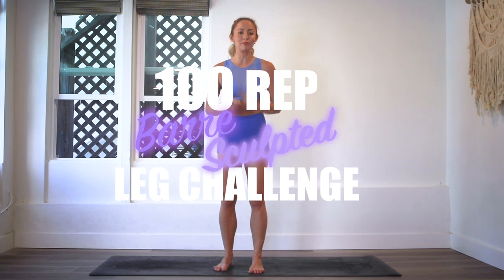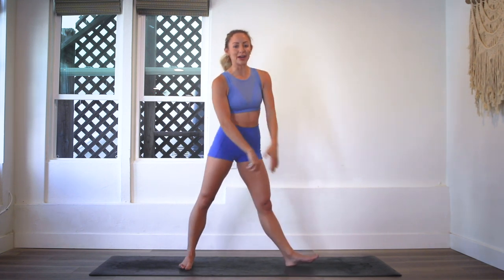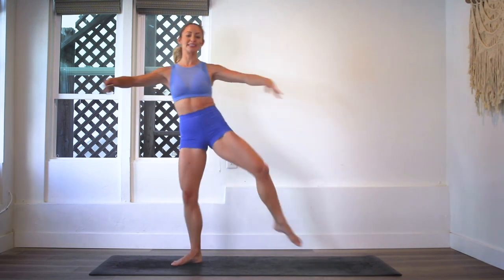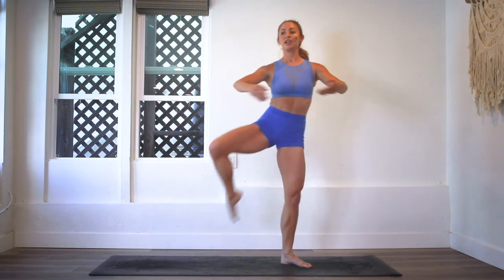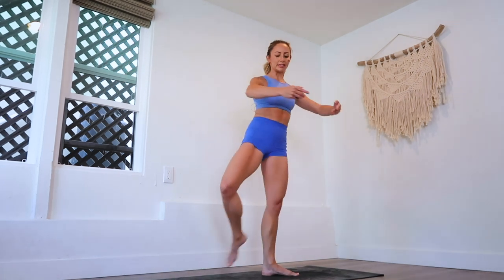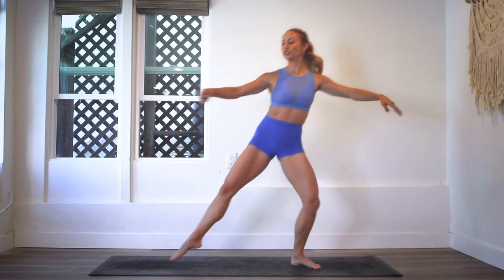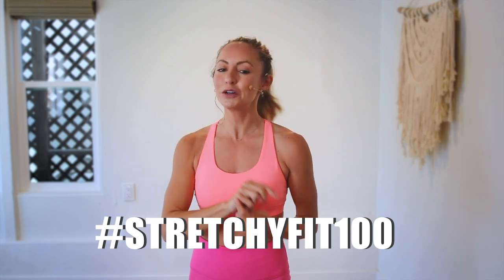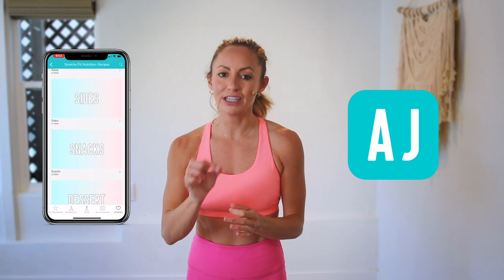GET SCULPTED LEGS & THIGHS IN 30 DAYS CHALLENGE! Day 15: 100 Shivering Flamingo! 🦩